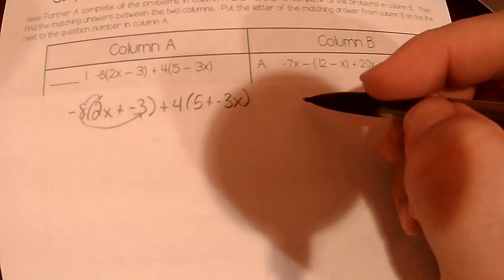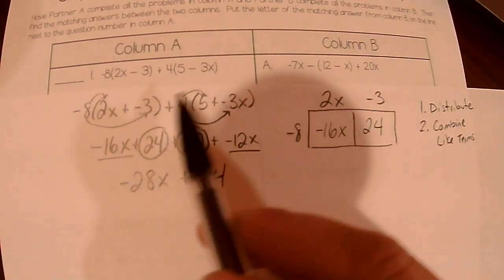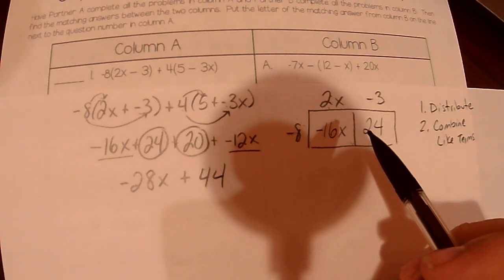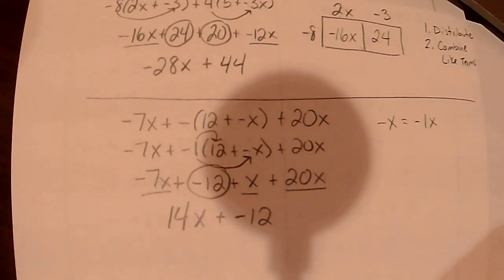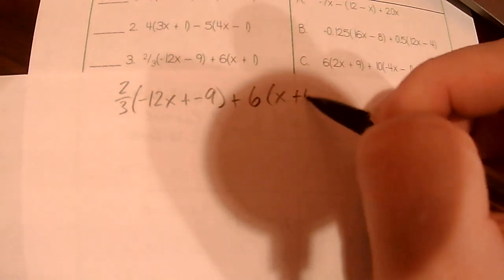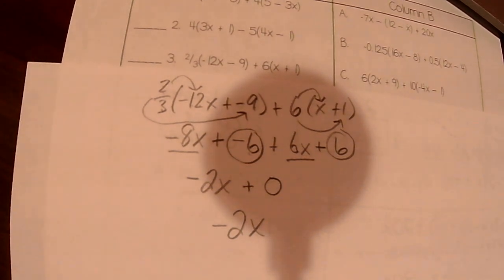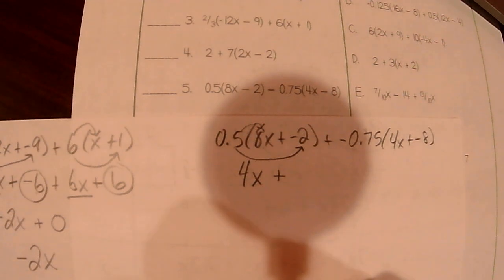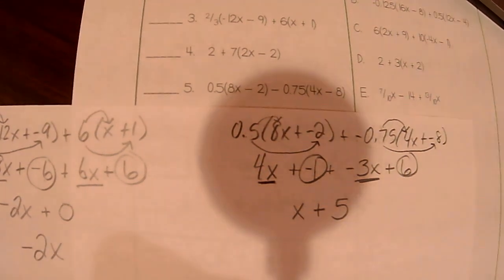Simplifying Algebraic Expressions